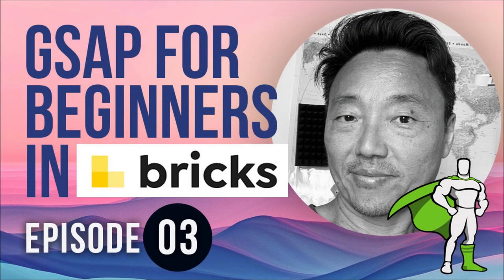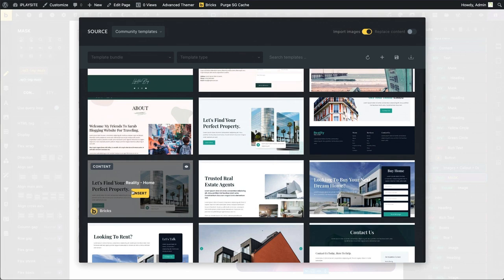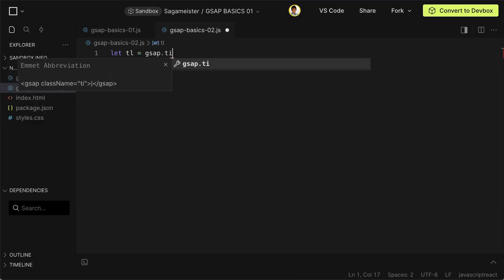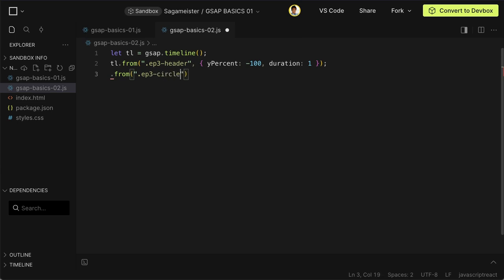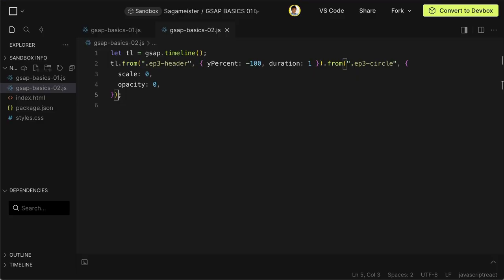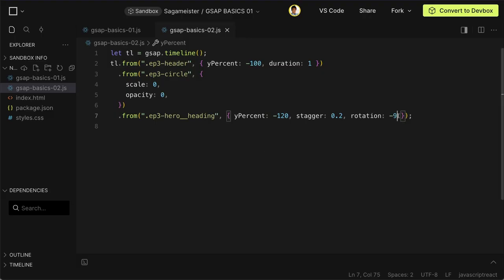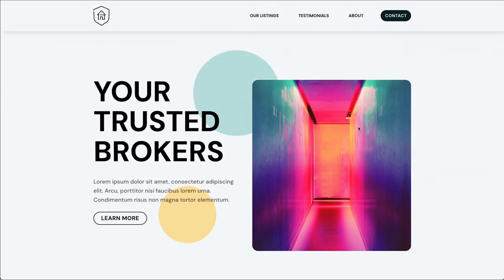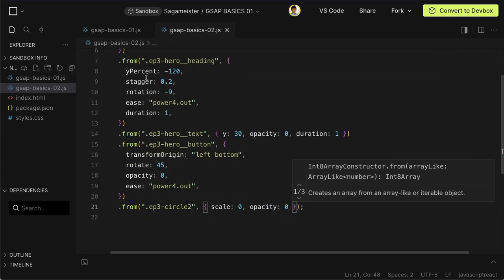GSAP in Wordpress Bricks Builder for beginners - Timeline Animation- Episode #3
Welcome back to our journey with "GSAP for Bricks"! In Episode 3, we dig deeper into our learning with timeline animations. Building on the foundations in our first two episodes, we're set to elevate your skills and knowledge even further. And without any paid GSAP plugins!

Whether you're an aspiring web designer eager to add flair to your designs, a developer aiming to enhance your projects with eye-catching animations, or simply an enthusiast passionate about animation.  Join me as we continue to explore the vast possibilities of GSAP and bring your static website to life! 🌟🚀🎨

0:00 Intro
0:44 GSAP Installation
0:28 What We Will Build
1:00 GSAP & JS script installation
1:32 Bricks set-up
3:34 CodeSandBox JS file
30:25 Final Animation

☕  Show your appreciation by buying me a cup of coffee! 😜